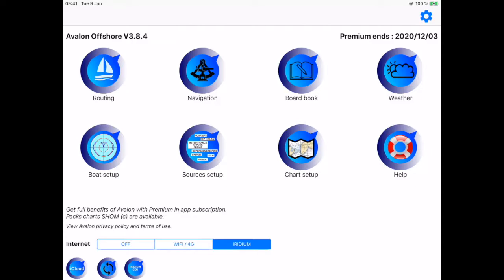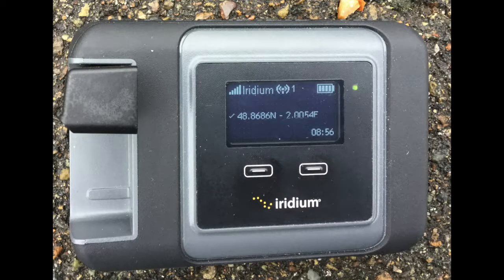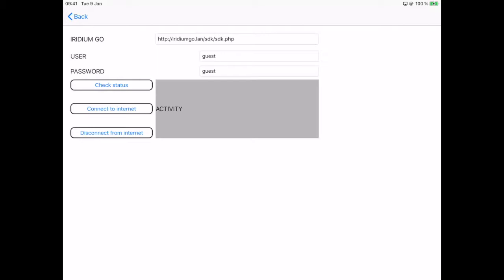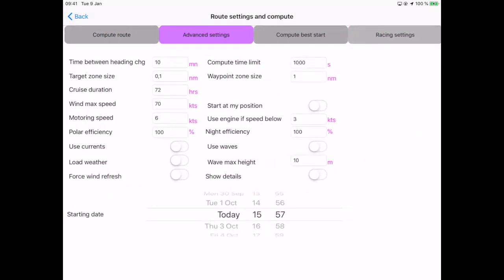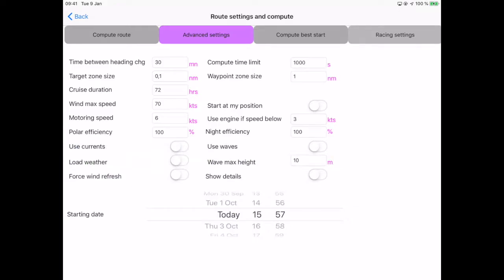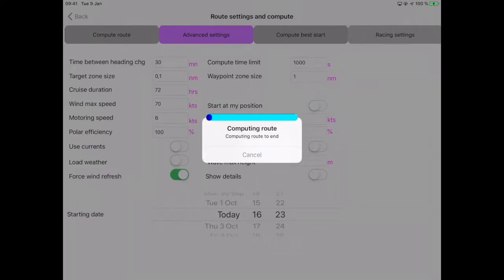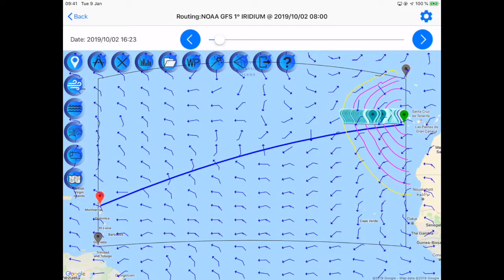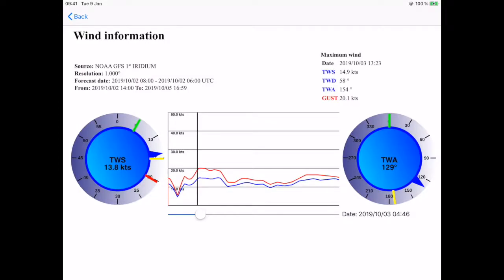Connect Avalon Offshore to an Iridium Go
Presents how to connect Avalon Offshore to an Iridium Go and drastically reduce Iridium Go costs and transmission time